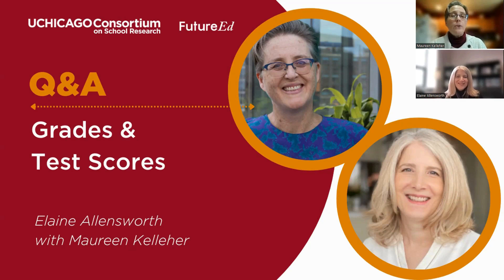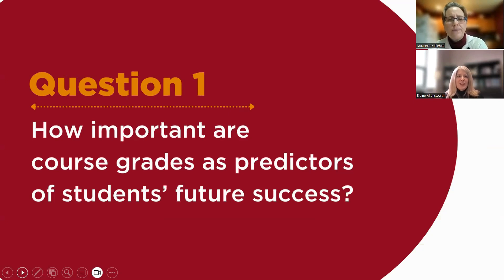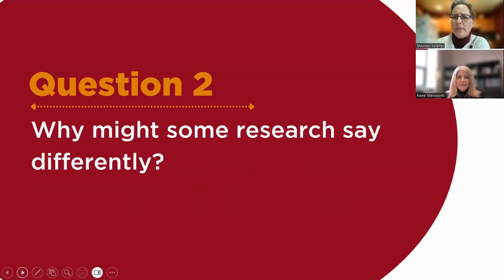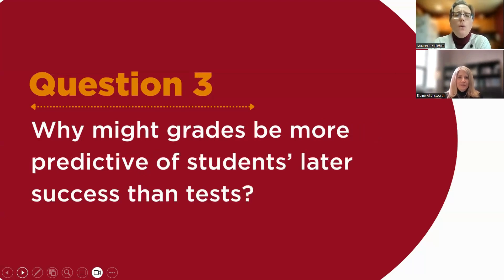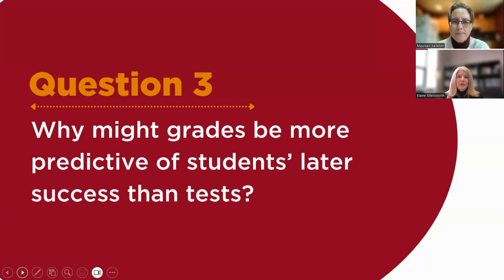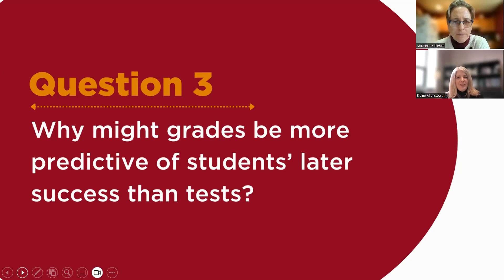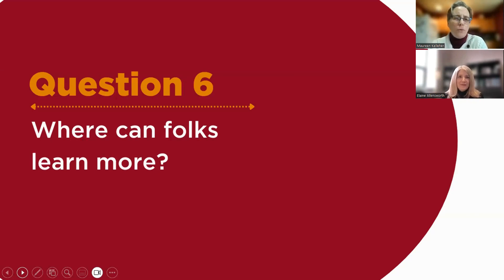Q&A: Grades and Test Scores Video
Watch this video and get more details, plus related resources from the UChicago Consortium

What do standardized test scores and grades tell us? What don’t they tell us? How might they best be used?

These questions are frequently discussed and debated among teachers, principals, parents, policymakers, and researchers.

Maureen Kelleher of FutureEd talks with the UChicago Consortium’s Elaine Allensworth about what the research says about standardized tests and grades.

KEY TAKEAWAYS
- If we look at the overall population of college-going students, students’ course grades are consistently the strongest indicators of students’ general academic preparation.
--- So if you were just going to focus on one for assessing academic readiness, grades provide the most comprehensive information. Tests like the SAT and ACT provide some additional information.
- Some studies may find different conclusions, often because they’re looking at a restricted sample (e.g. students with high GPAs going to very selective schools) and/or using weighted or self-reported GPAs, which are less accurate.
--- How a study is done, and what data researchers use, always matters. It matters a lot here, too.
- Standardized tests provide one type of information about students’ skills and content knowledge in the subject being tested. But they aren’t taken in all subjects, and within only one subject they can’t measure everything that teachers expect students to learn
--- Standardized tests are like measuring sprint times for soccer players. They can tell you a bit about the player, but not everything you need to know.
--- Grades are more like the full scouting report. Grades are a much more comprehensive measure of learning. Seeing how a player performs on a field might not be as systematic as seeing how fast they run 100 meters, and it might be influenced by who they’re playing and the conditions of the field, but it’s going to provide you more information than just how fast they run.
- There are differences in grading practices and standards across teachers and schools.
--- But since the research body shows that, across all students, grades are very predictive, differences across teachers are relative to students’ actual academic preparation.
--- Additionally, GPAs average out differences across teachers, so GPAs are particularly good indicators of students’ preparation for further academic work beyond their grades for an individual class.
--- And there is also subjectivity in terms of what test makers decide to include on standardized tests, as well as different versions of the test each time students take it, which can lead to different scores, too.

RELATED RESEARCH
Check out the links to related research discussed here on our